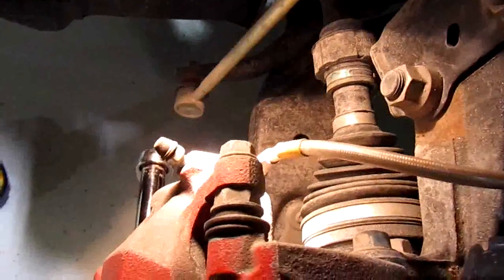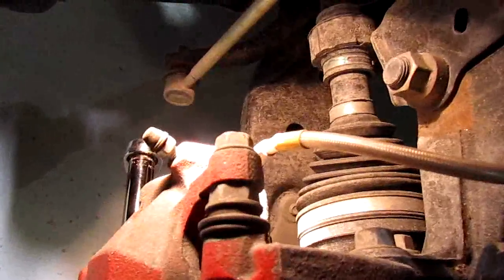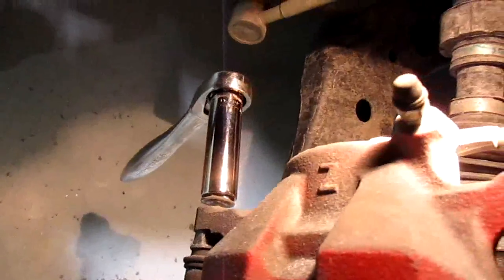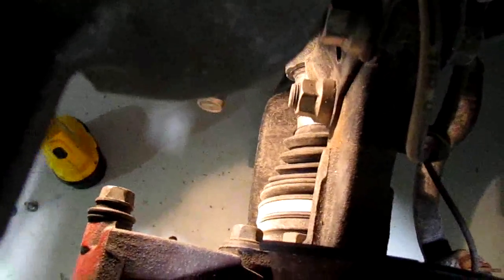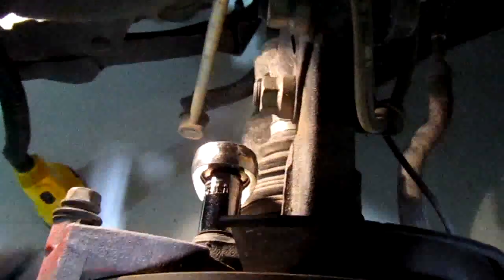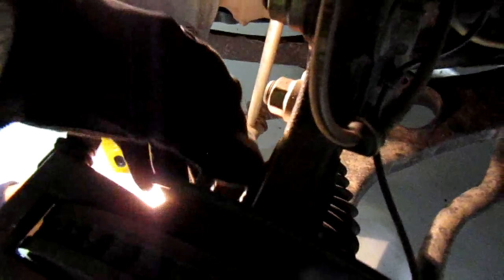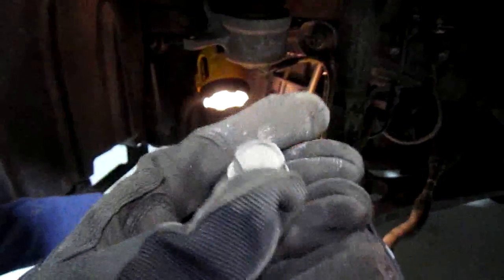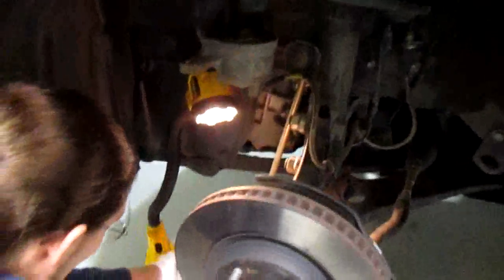2011 tC: How to Remove Brake Caliper by Scion Edge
You need:

14mm socket
17mm socket
Metal Coat hanger

All you need to do is remove 4 bolts